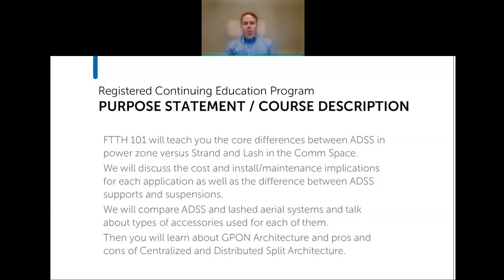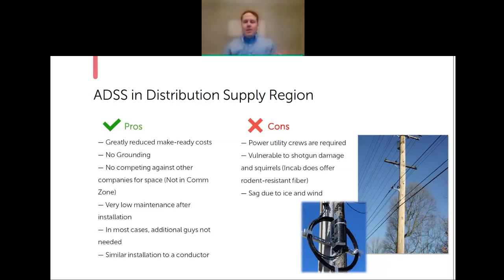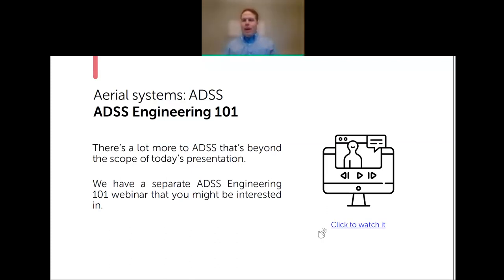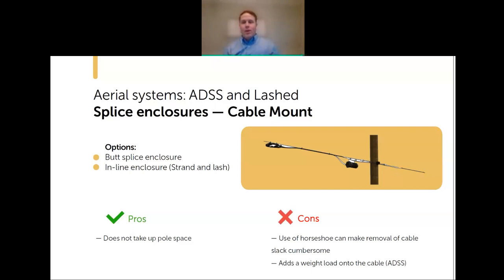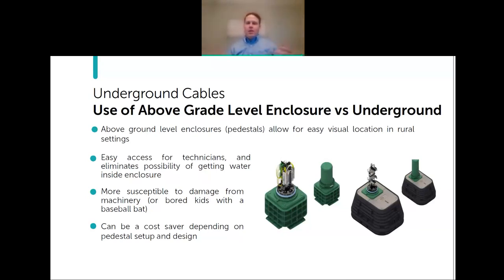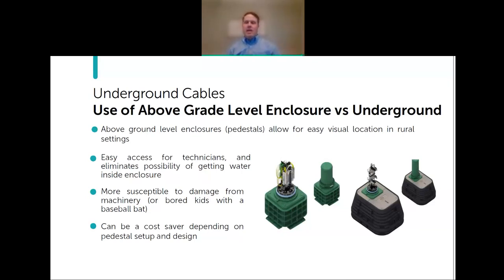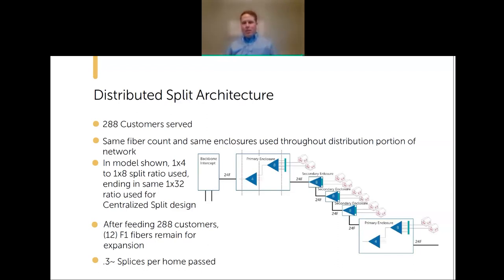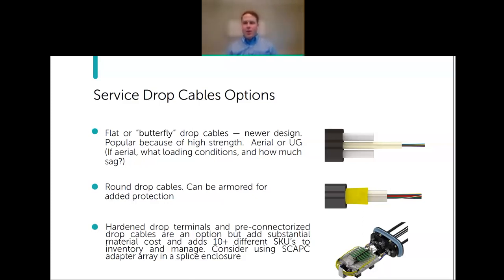Webinar FTTH 101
Tim Buffkin, Incab National Sales Manager - Broadband, reviews the basic concepts that should be taken into consideration when working to implement an FTTH system.